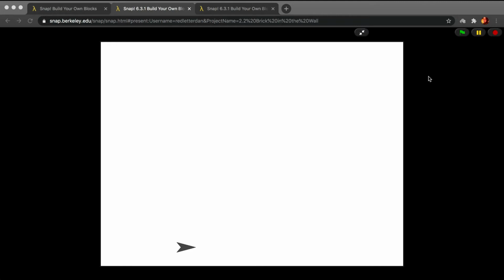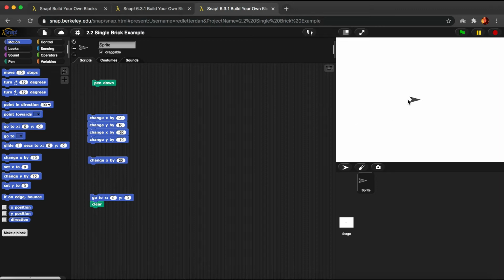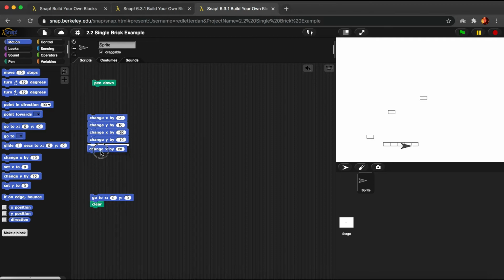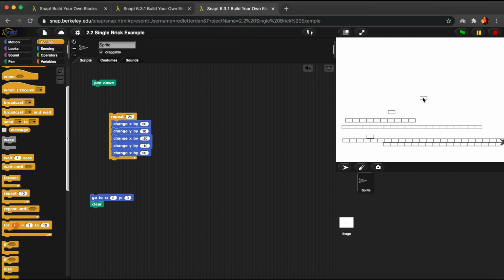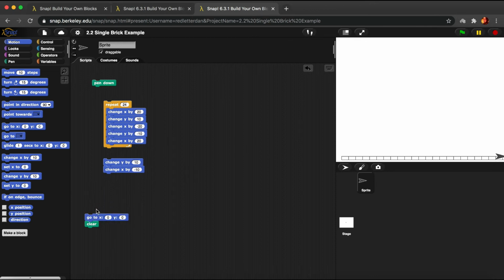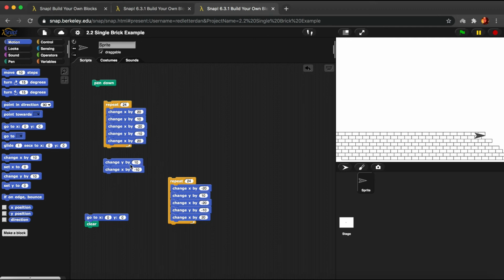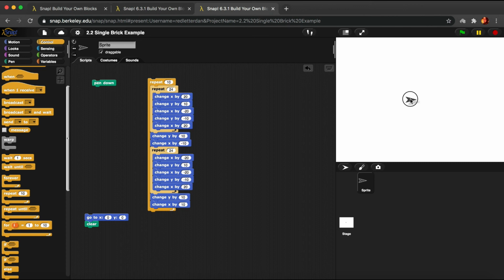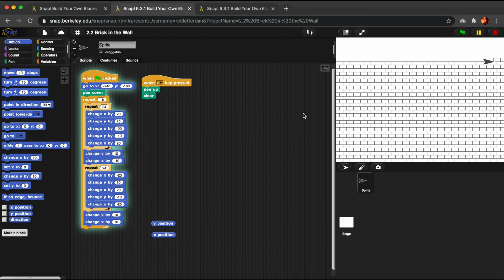Nested Loops in SNAP